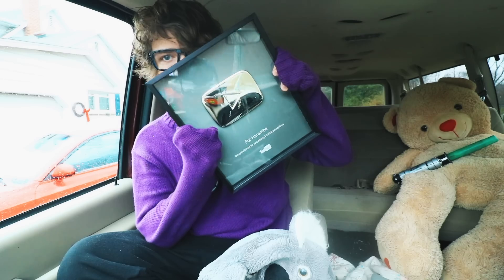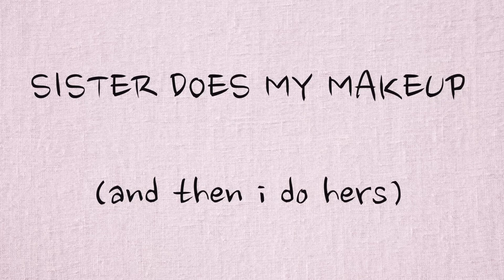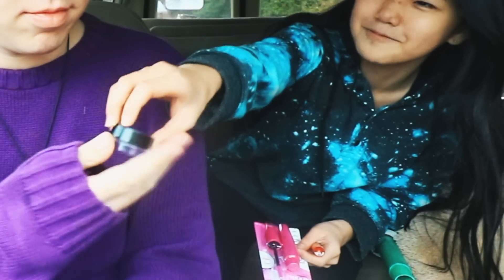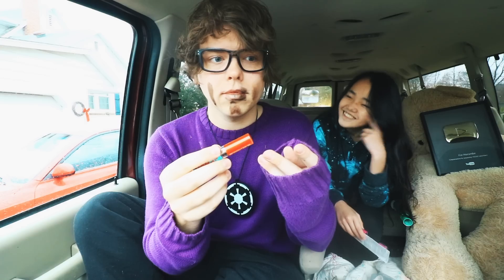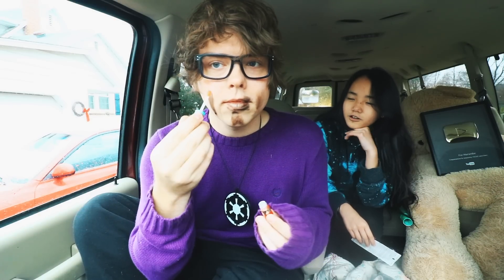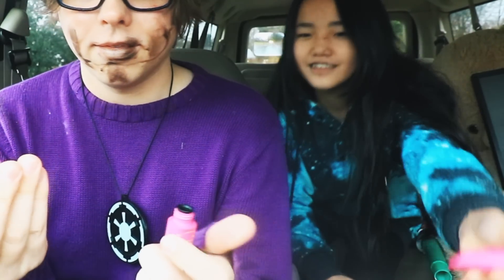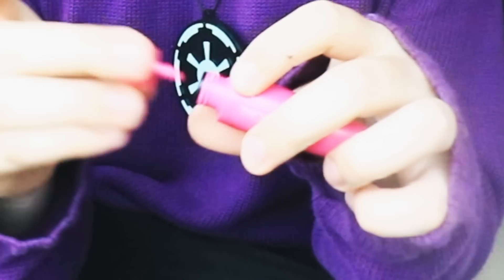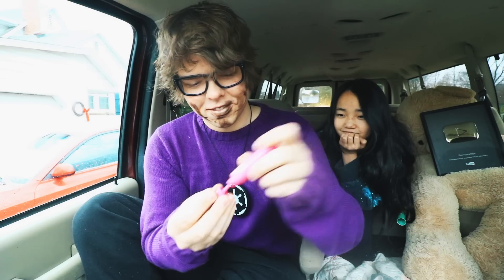Little Sister Does My Voiceover | Makeup Tutorial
Today, I have my sister do my voice over, and my make up. and thEN I DO HERS MUAHAHA

if you made it all the way down here, comment "it's been 84 years since danny uploaded: